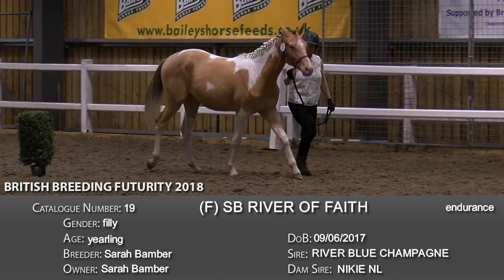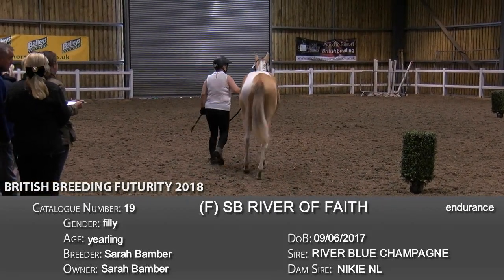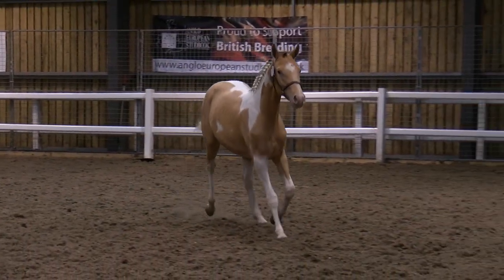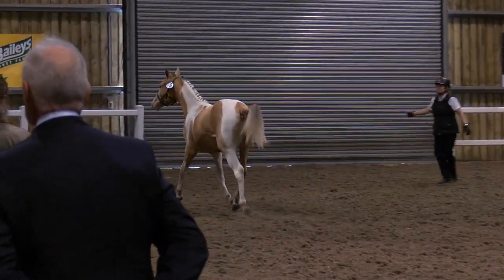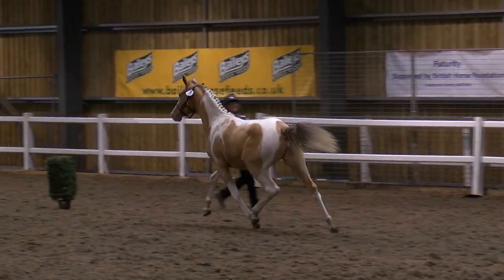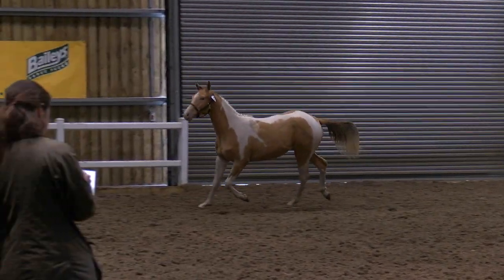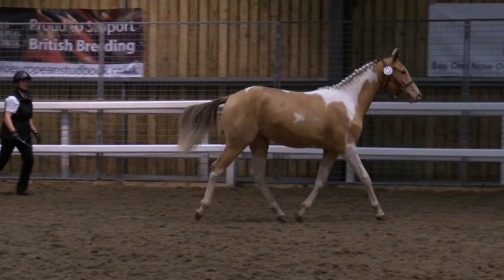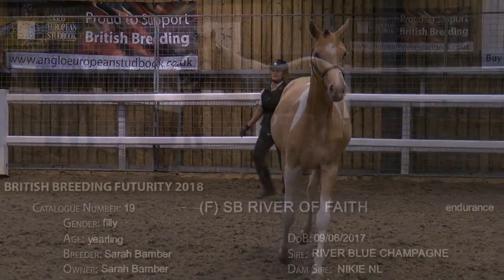19 SB River Of Faith